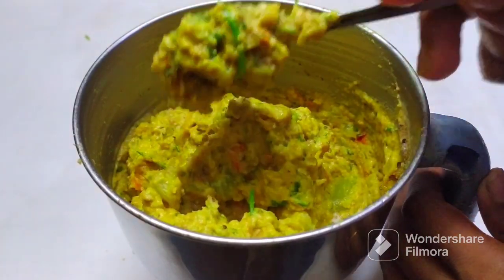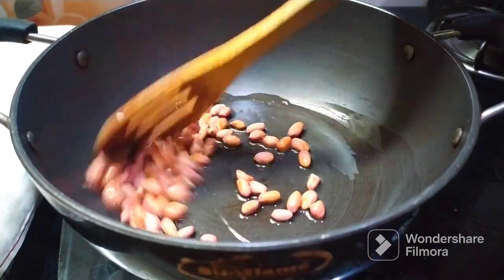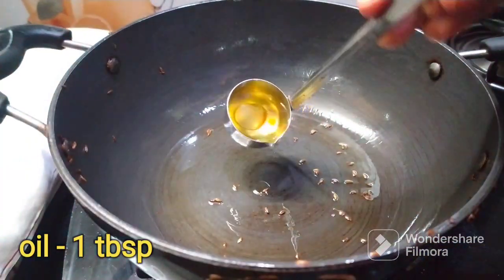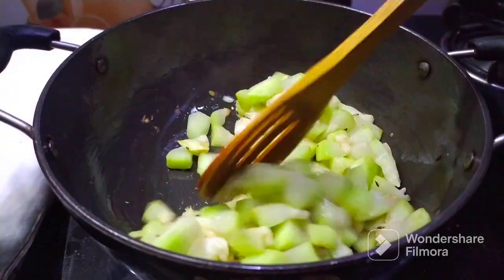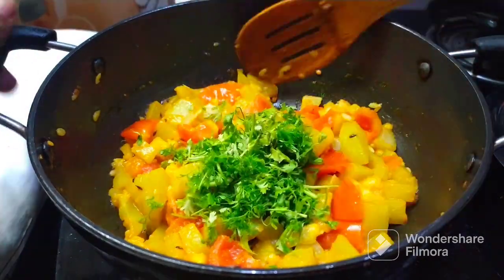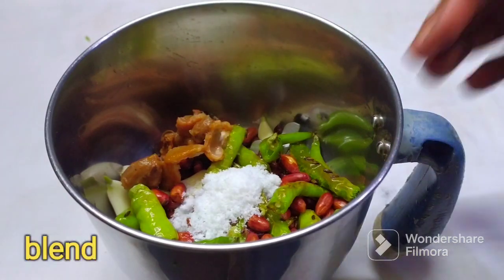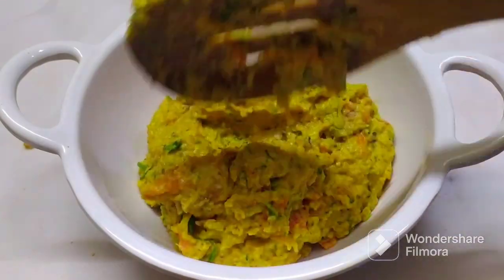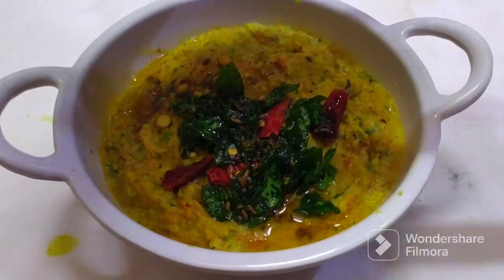సొరకాయ పచ్చడి రుచిగా రావాలంటే ఇలా చేయండి,వేడి వేడి అన్నంలో కొద్దిగా నెయ్యి వేసుకుని తింటేఅదిరిపోద్ది